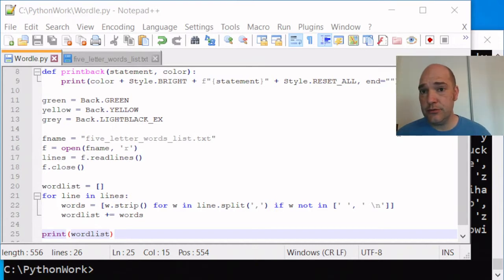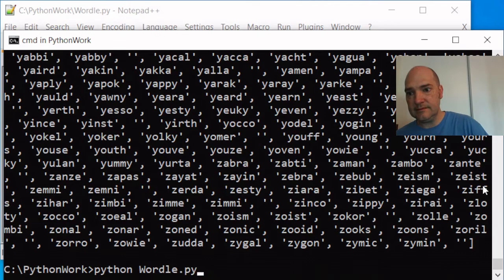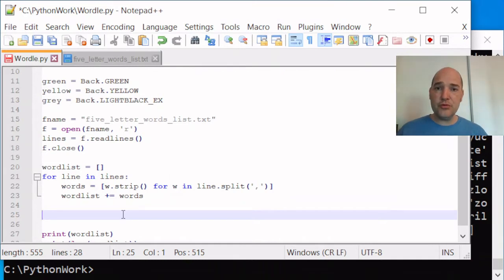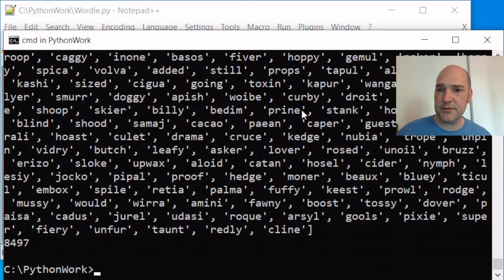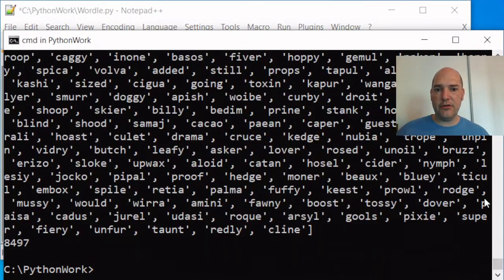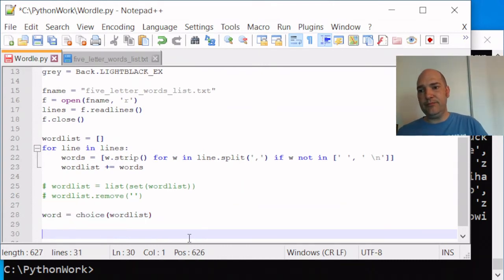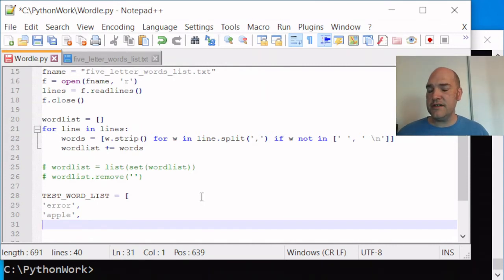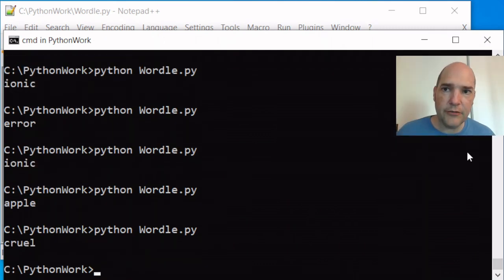Make Wordle with Python: Select a Random Wordle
Get a random word from our approved word list.